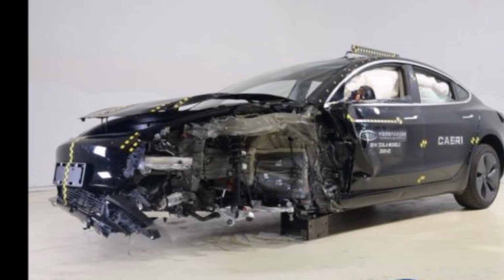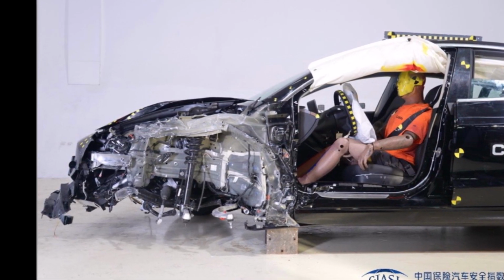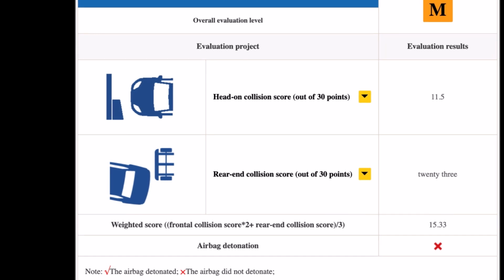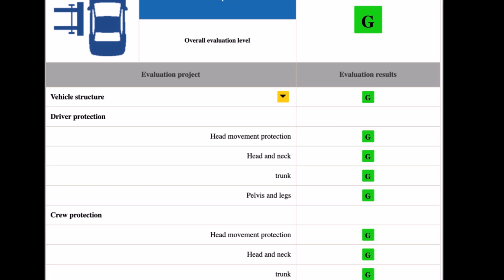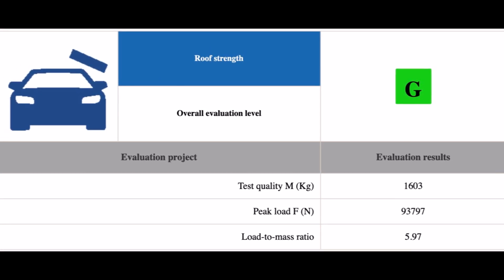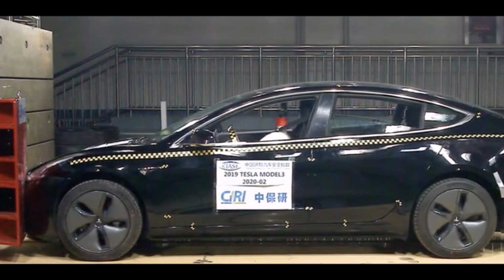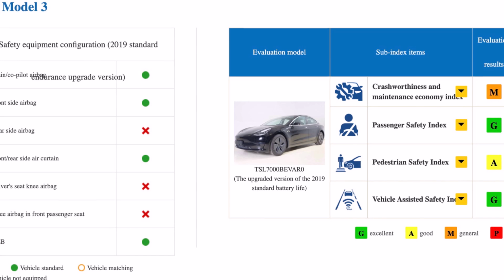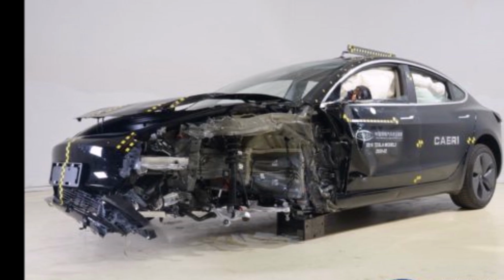Tesla Model 3 Made in China Crash Test Results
Tesla Model 3, made-in-China, completed its crash tests and the results are generally good.

Tesla’s made-in-China Model 3 has received the results of its crash and safety test. The results are mostly good, but maybe not the top results we are used to from Tesla.

The Model 3 has won several other safety plaudits, including 5-star ratings in all categories and the lowest probability of injury ever tested from NHTSA, 5 stars from Euro NCAP, while being hailed as setting a “new safety technology benchmark,” and 5 stars from the Australiasian NCAP.

It also earned the IIHS Top Safety Pick+, which is the highest possible safety award it could have achieved with the organization.

Now the made-in-China Model 3 is also going through crash and safety tests with the China Insurance Automobile Safety Index Management Center.

Tesla did well with the version of its best-selling sedan made at Gigafactory Shanghai – albeit scoring lower in some categories.